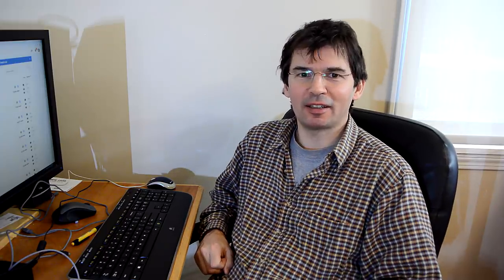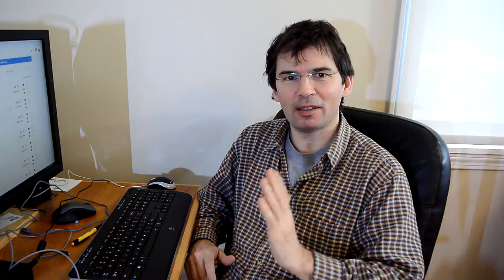Why I stopped publishing videos weekly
Originally I published weekly to slow myself down so I would always have a few videos "in the queue" ready to go, but with less time available, it became stressful keeping up.  I realized I didn't even know whether others published weekly, so I figured it probably didn't matter much to my audience what schedule I was on.